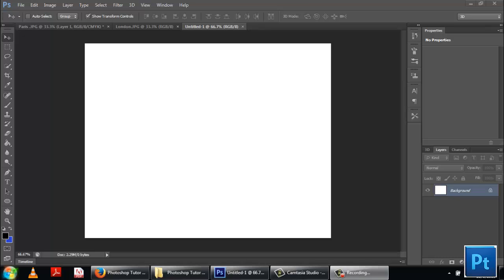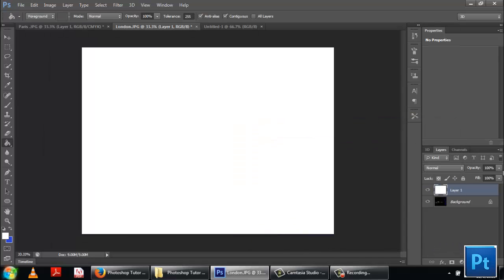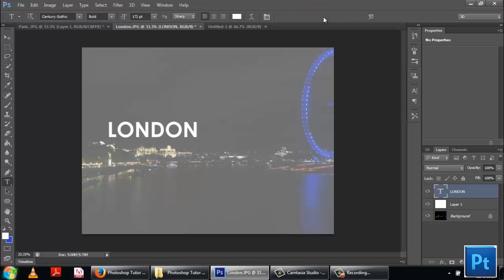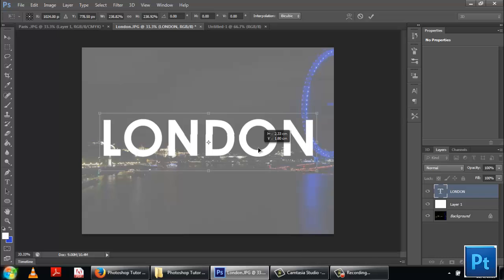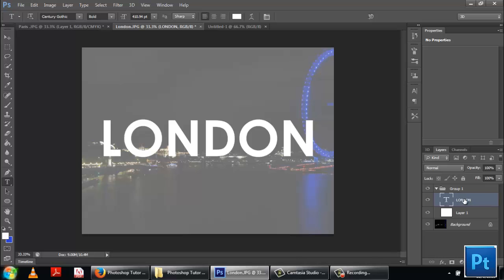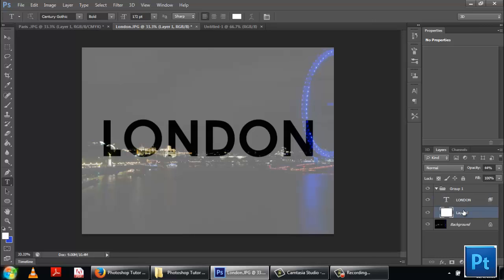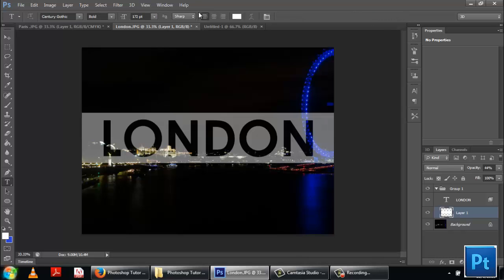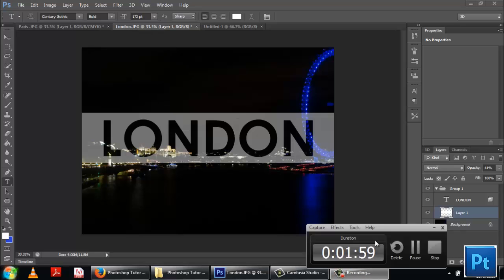Transparent Text over Image (Photoshop CS6)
Now learn how to apply transparent text boxes over images.